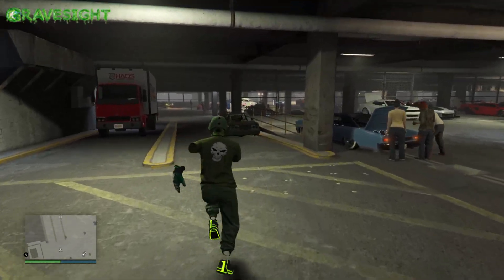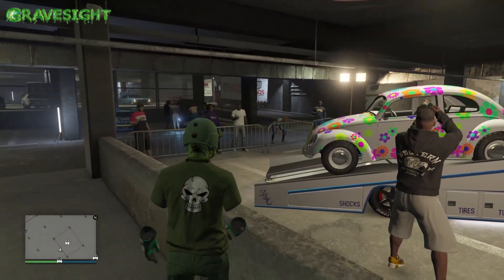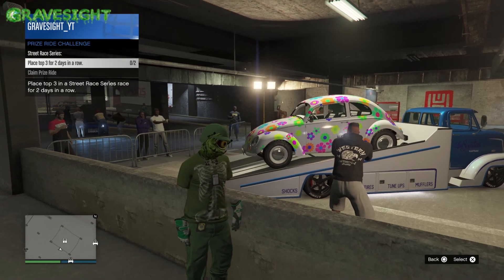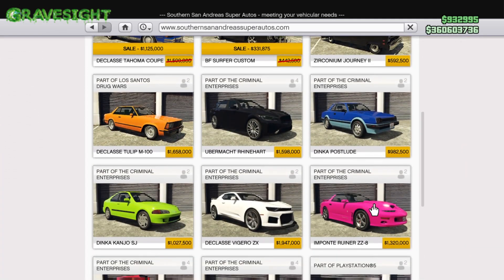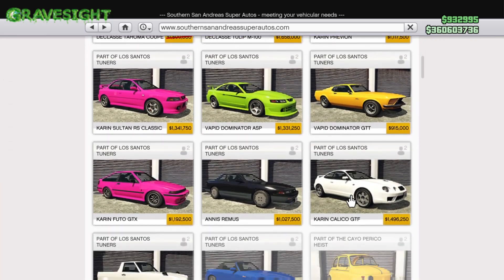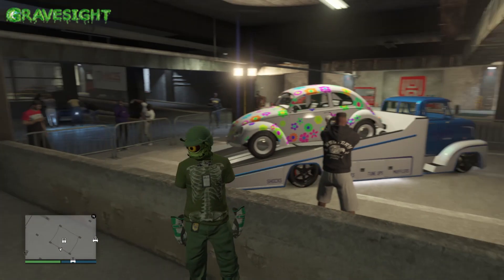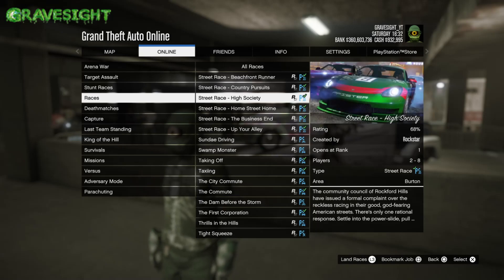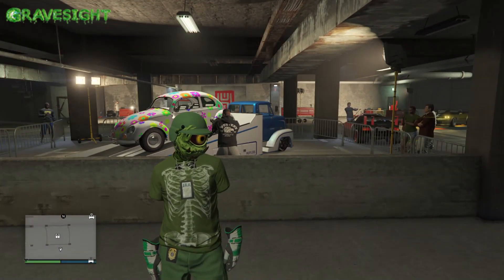HOW TO WIN FREE LS CAR MEET CAR! FAST & EASY! | GTA ONLINE HELP GUIDE